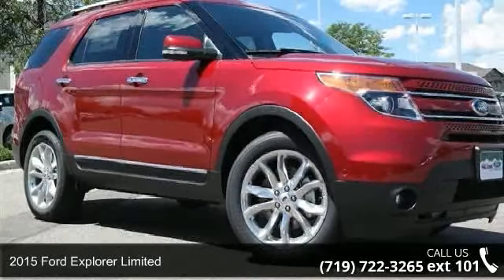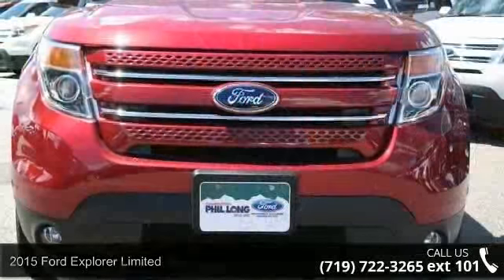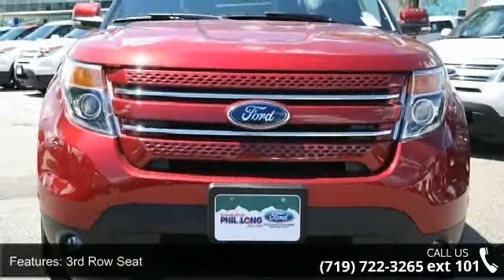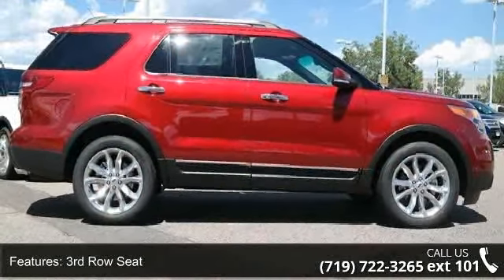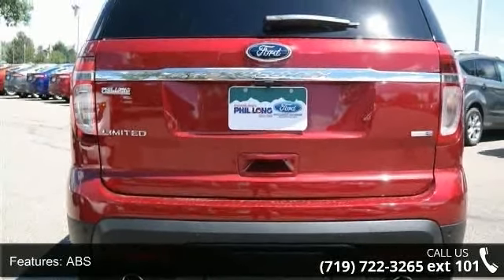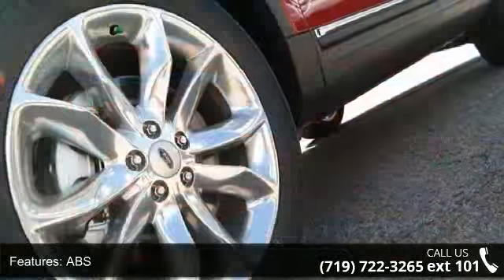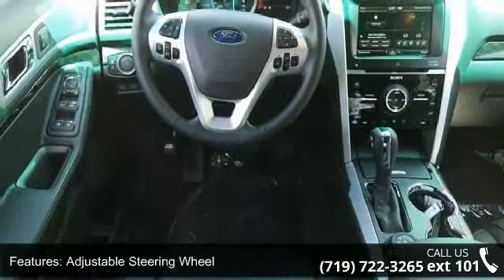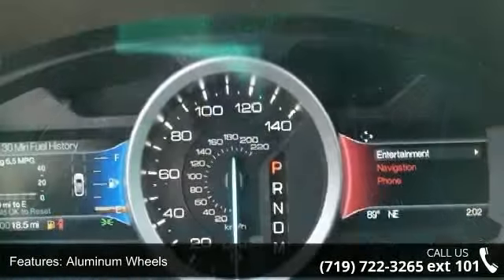2015 Ford Explorer Limited - Phil Long Ford of Chapel Hil...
(PL103)